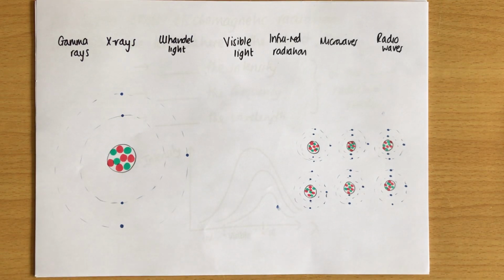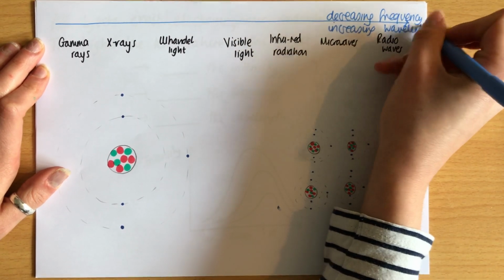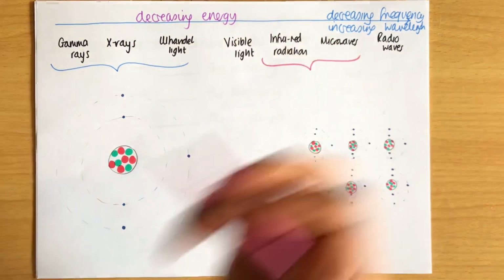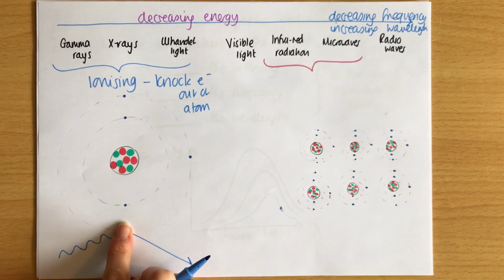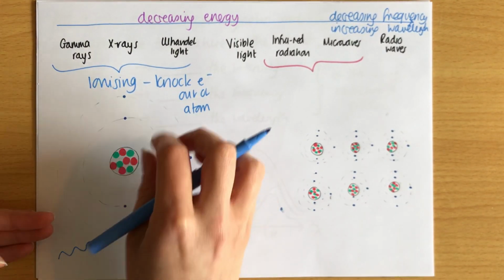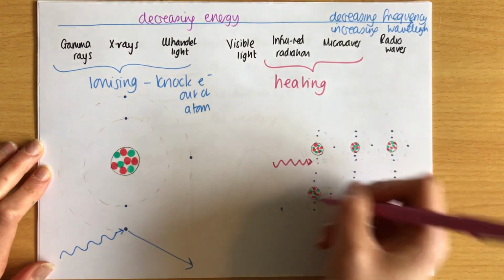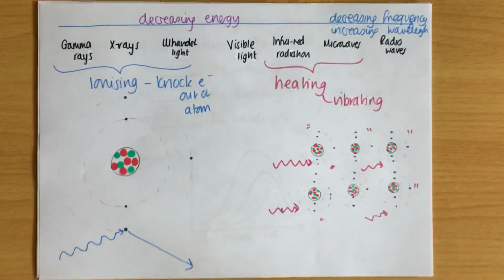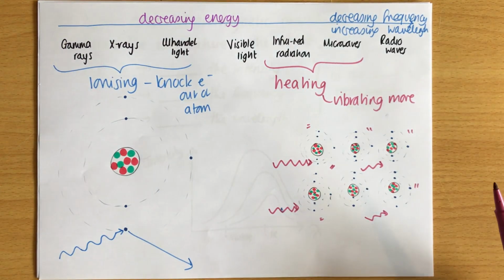The EM Spectrum 4 - Ionising & Heating Radiation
A comparison of which radiations ionise atoms and which heat them instead, with an explanation of why!